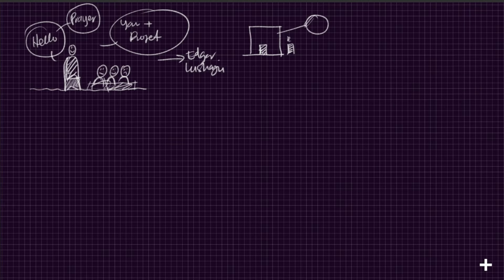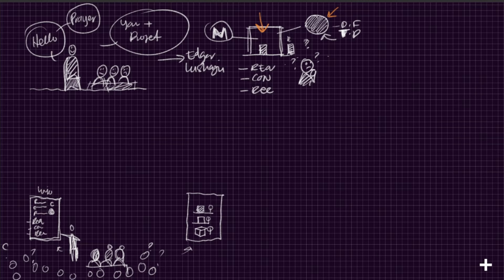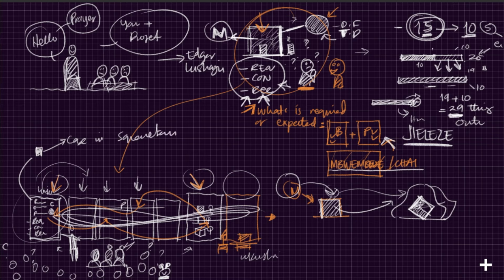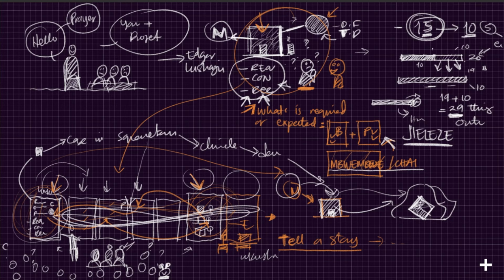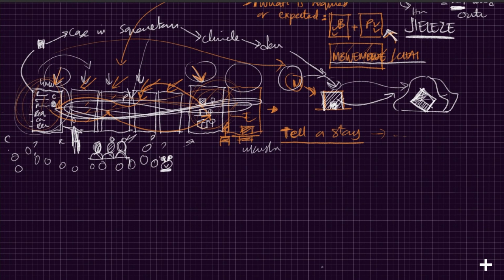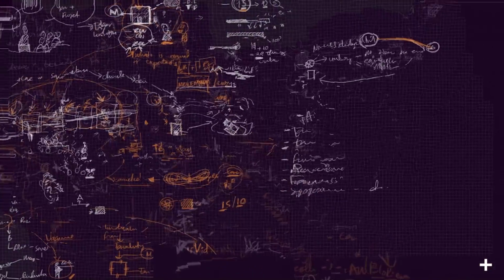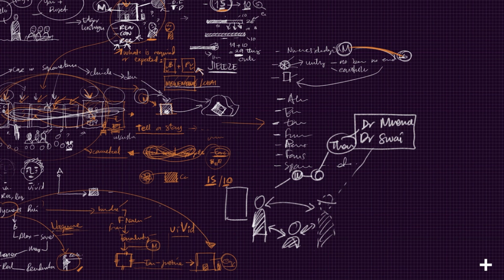Design Studio Presentation Hacks (swahili-english) in sketch form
In this video I talk about how to conduct a studio presentation as  a student of Architecture, I look at how to connect your concept with your final presentation, methods of delivery that will allow you to get the most out of the allowed time and how to respond to questions. I explain all this with supporting illustrations and analogies to better ground the architectural concepts and design ideas as they are being presented.

Kwenye video hii naongelea jinsi gani unaweza wasilisha kazi ya studio ukiwa  wanafunzi wa Architecture (usanifu majengo), Naanaglia jinsi unavyoweza jenga hoja zitakazo eleza na kuonyesha uhusiano kati ya wazo lako kuu (concept) na “final design”, pia jinsi ya kumudu mda na majadiliano kati ya mwanafunzi na mwalimu.